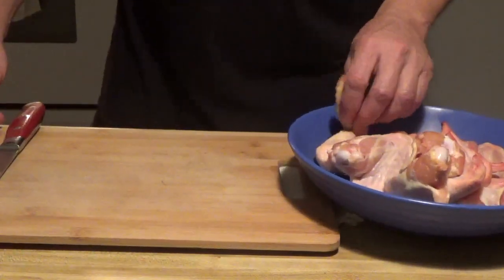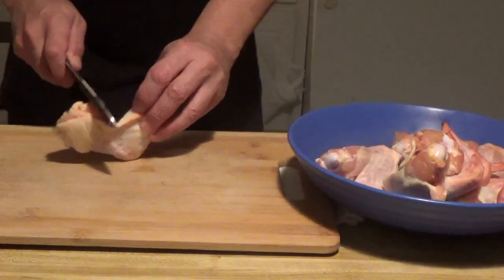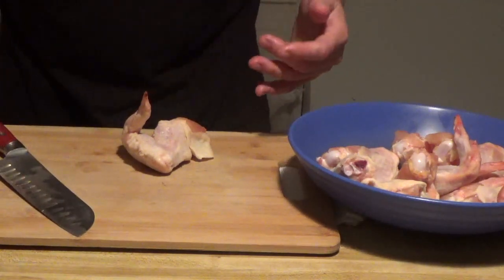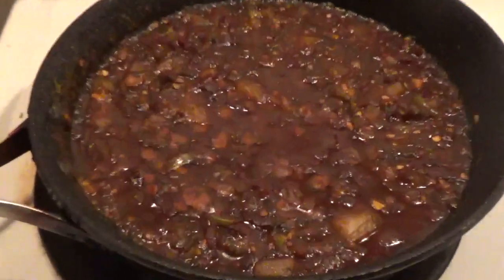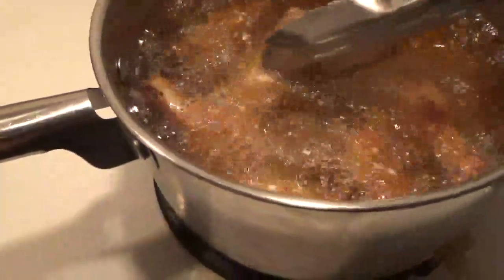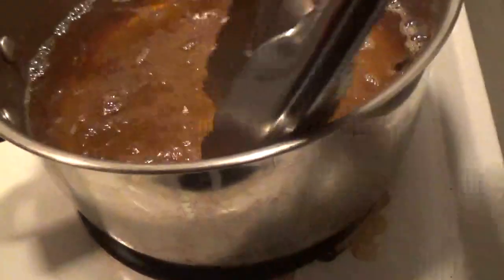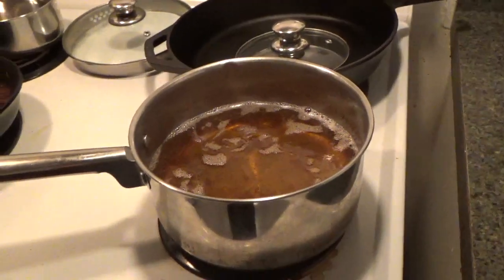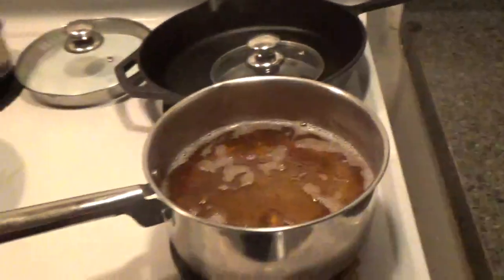Bringing the heat wings (Kitchen Underground Ep-12)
To celebrate the Heat we have some hot wings.Its time to bring the Heat.